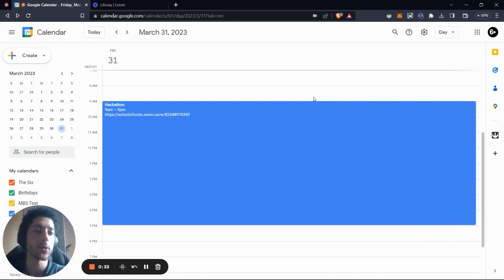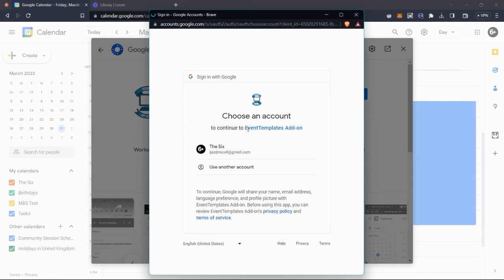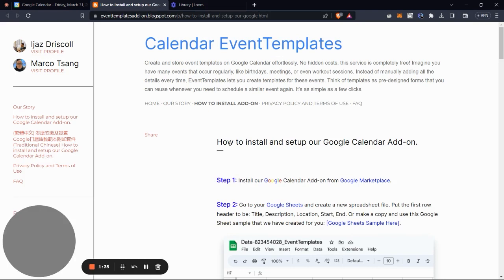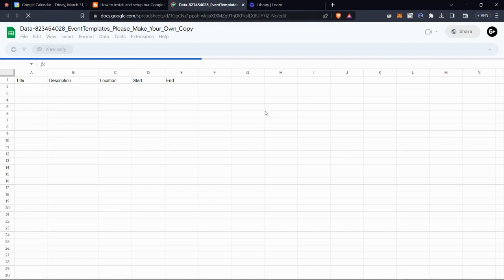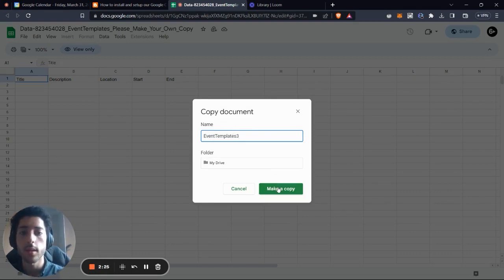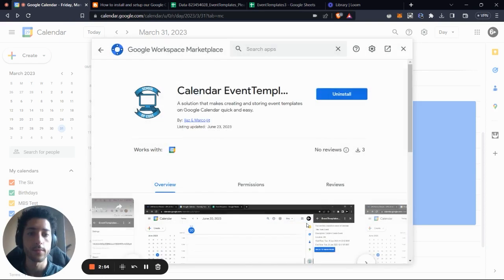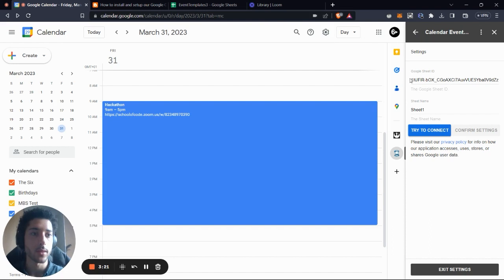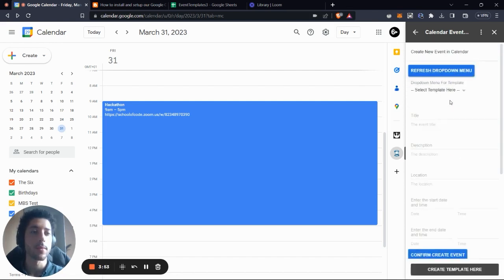Calendar EventTemplates Install and Setup Tutorial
A video tutorial going through the installation and setup for Calendar EventTemplates Add-on. Create and store event templates on Google Calendar effortlessly. No hidden costs, this service is completely free!